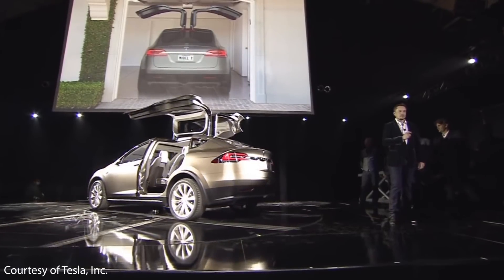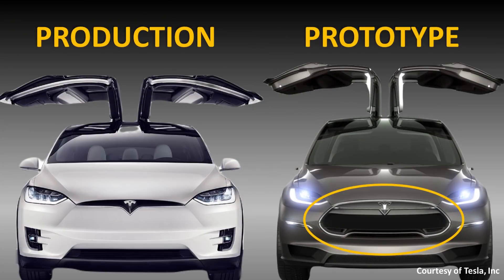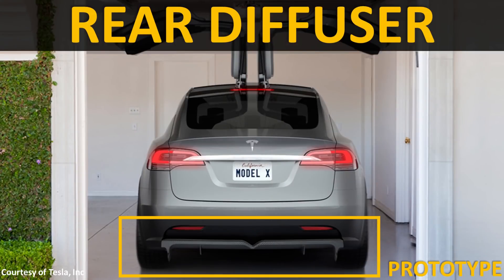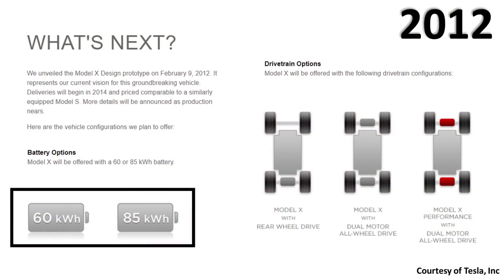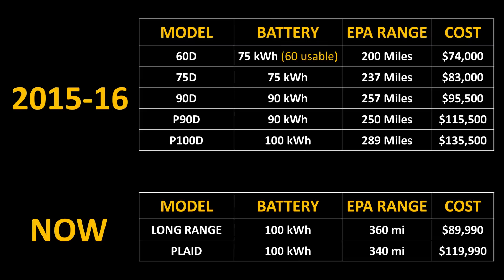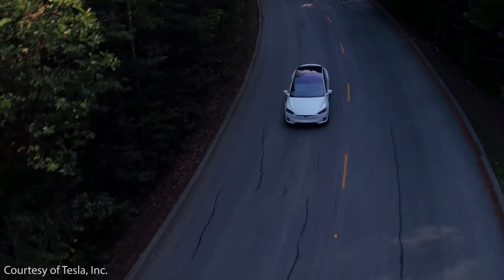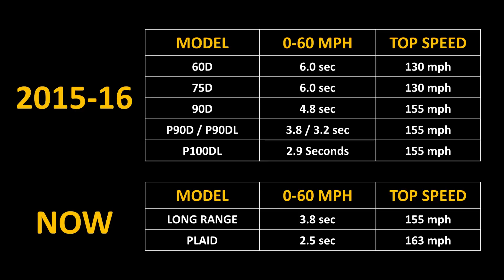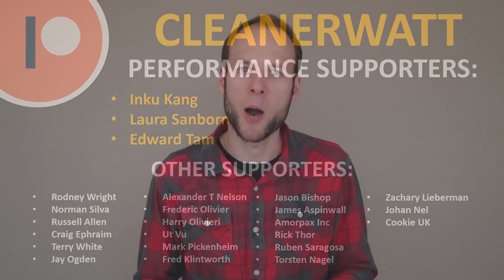TESLA MODEL X: 2012 Prototype vs 2015 Production SUV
Unlike most manufacturers who commonly unveil a stunning prototype, and then deliverer a watered down, not as nice-looking production version, Tesla has always IMPROVED upon the concept vehicle and the MODEL X is no exception. Let’s take a step back to February of 2012 and compare the Model X prototype to the production version that was delivered starting in 2015.

Support Cleanerwatt by:

2.

Image & Video Clip Sources:

1. Tesla Model X Pictures/Video: Courtesy of Tesla, Inc.